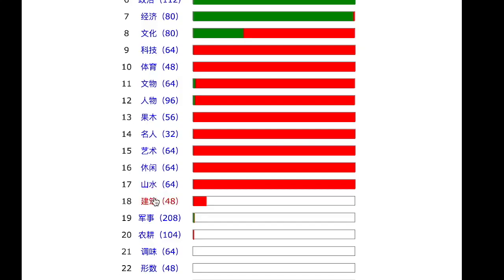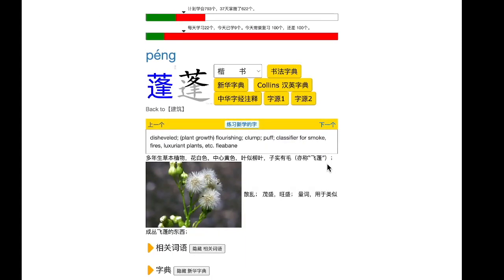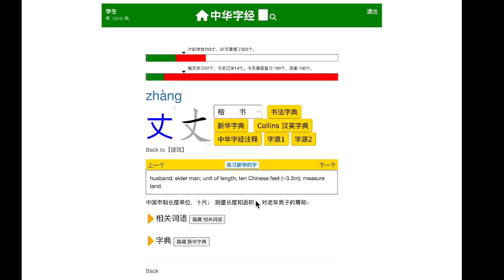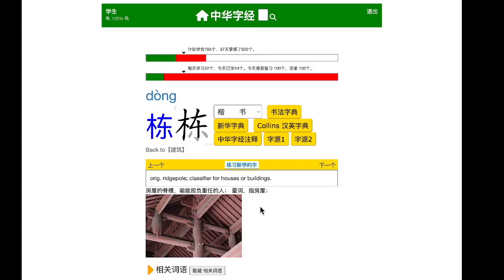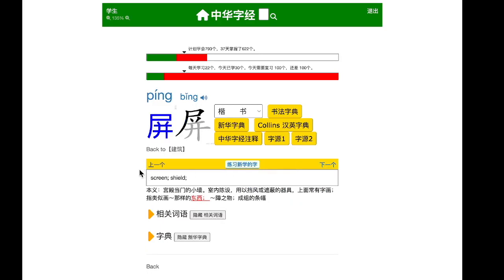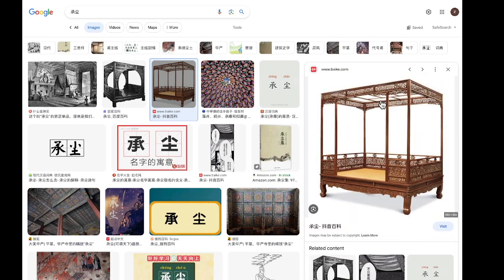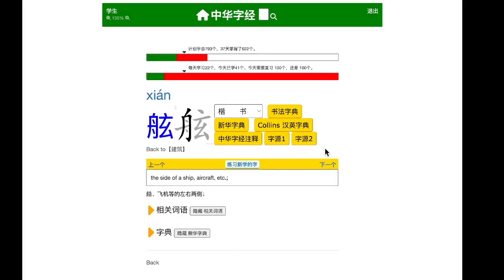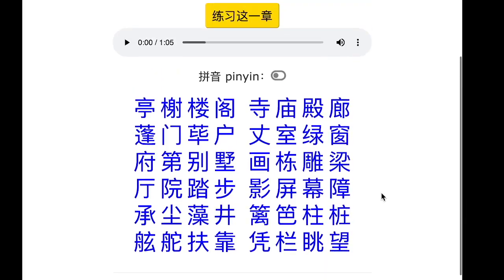中华字经 Lesson 31 亭—望（1209—1256）